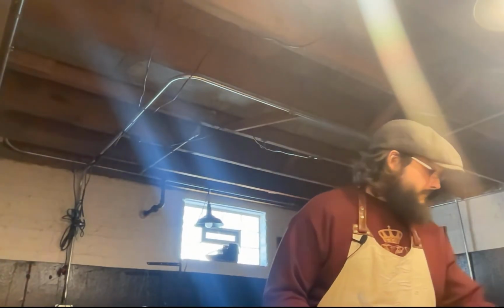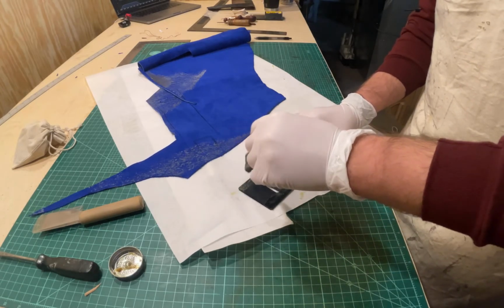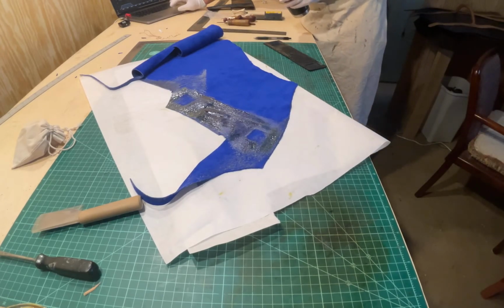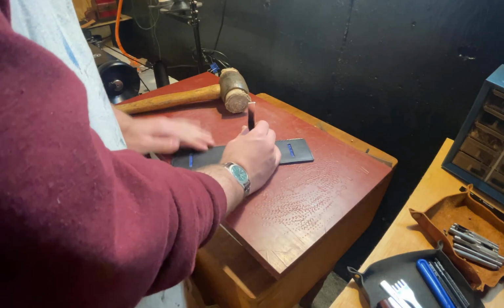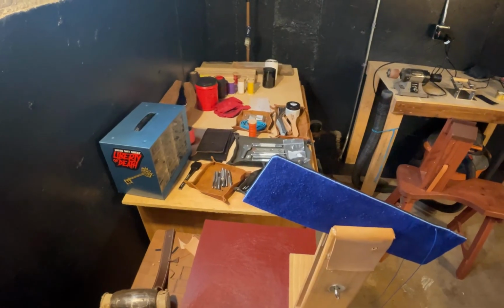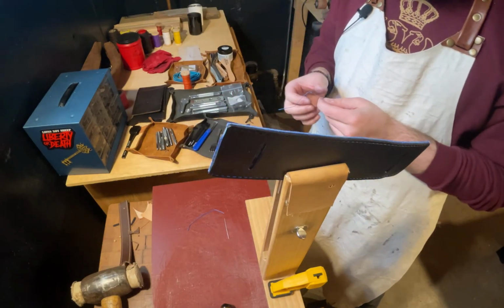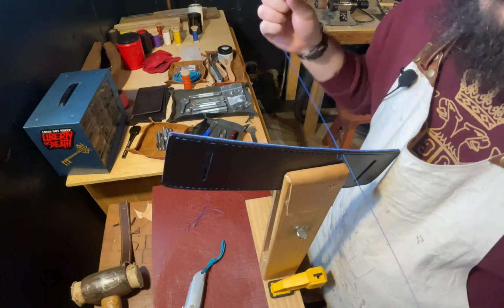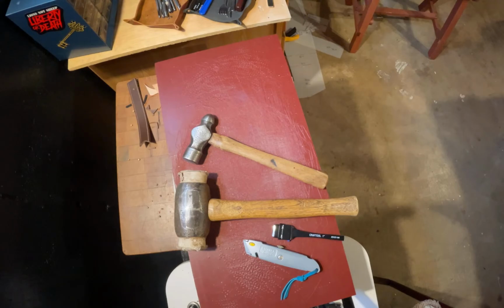Making a Briefcase Live